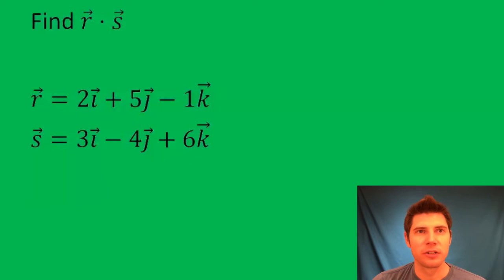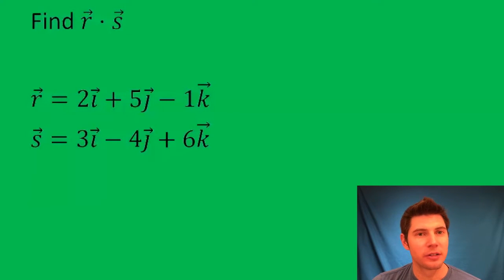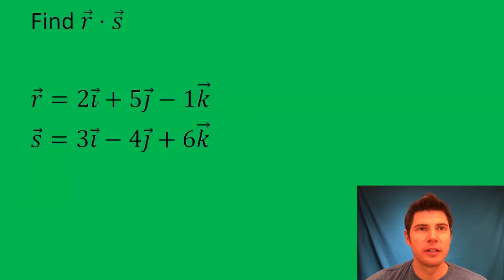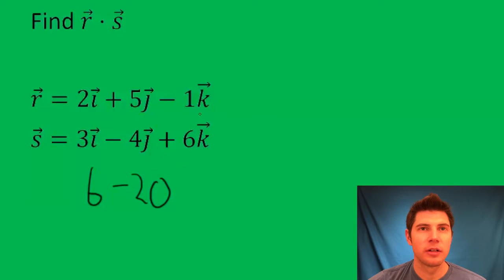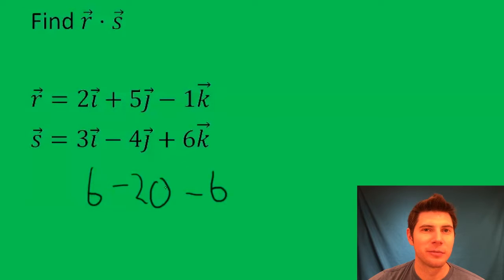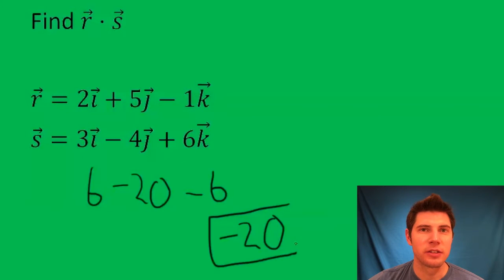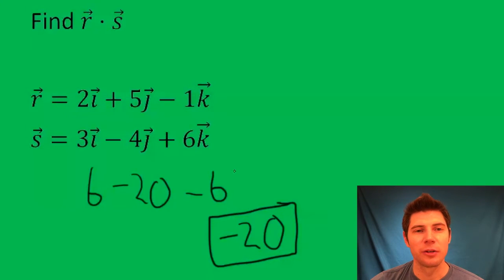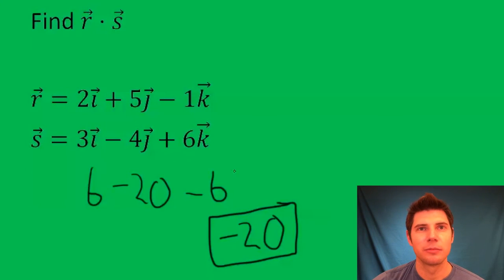How to do Dot Product (Scalar Product)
Dot Product (Scalar Product) Problem#1 GREAT EXPLANATION!For more math made easy visit andymath.com.